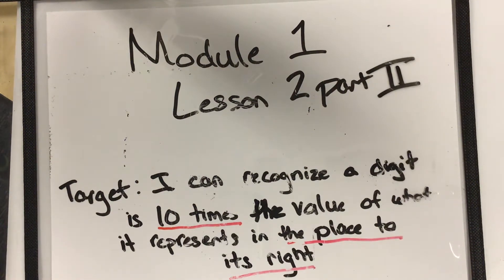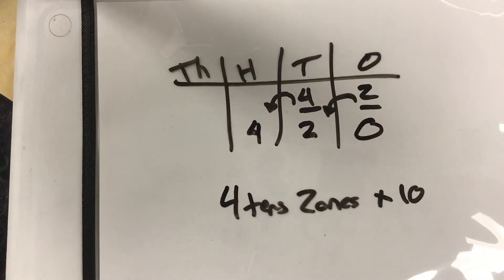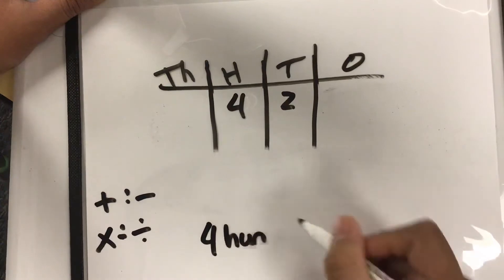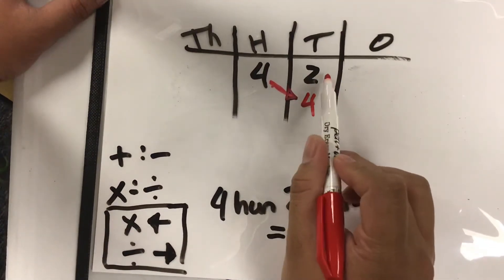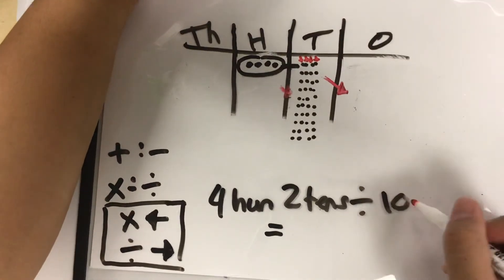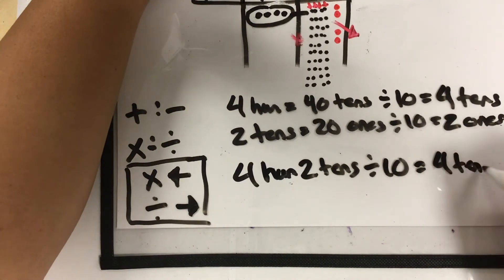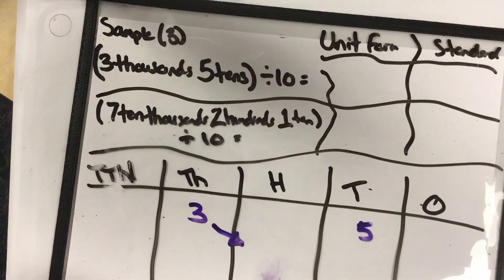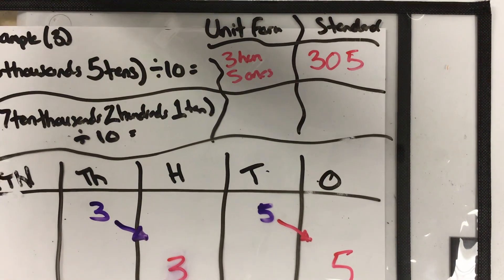September 16, 2020